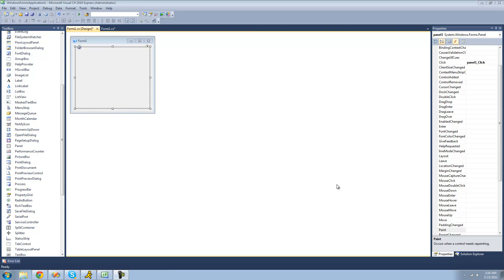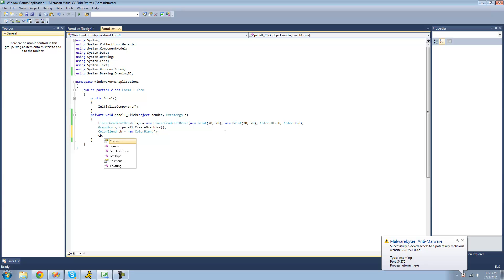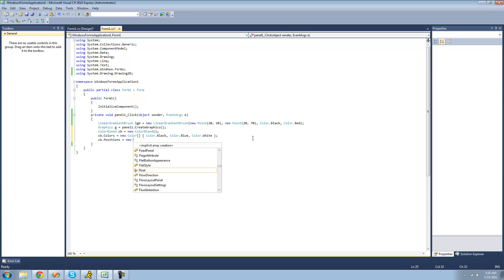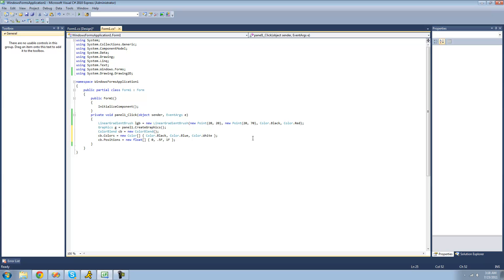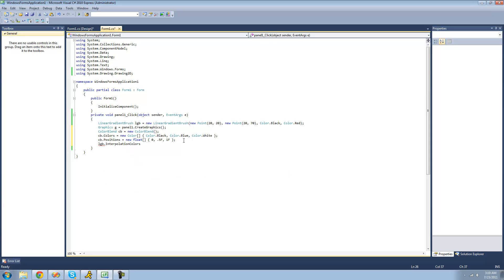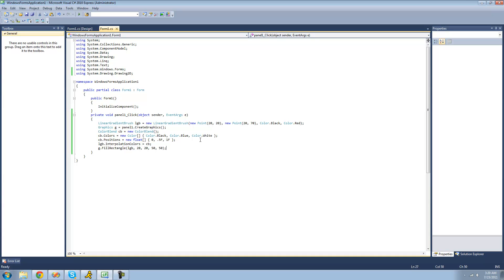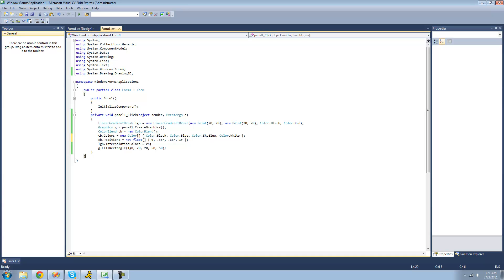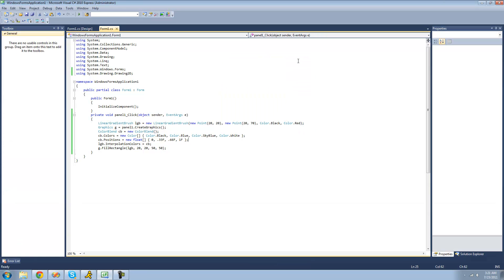C# Beginners Tutorial - 125 - Multiple Colors in a LinearGradientBrush